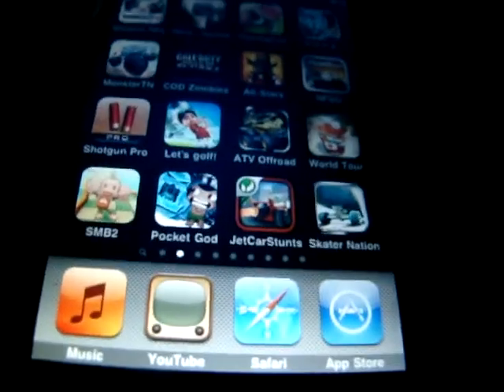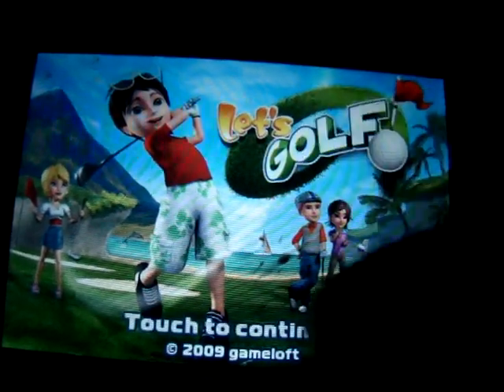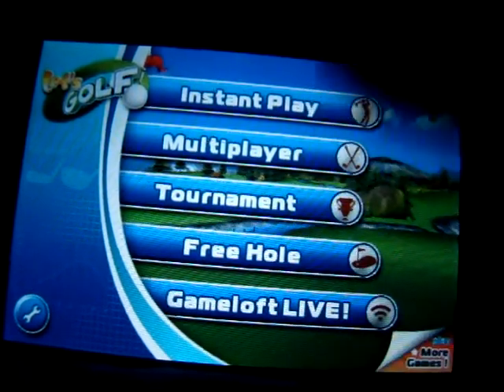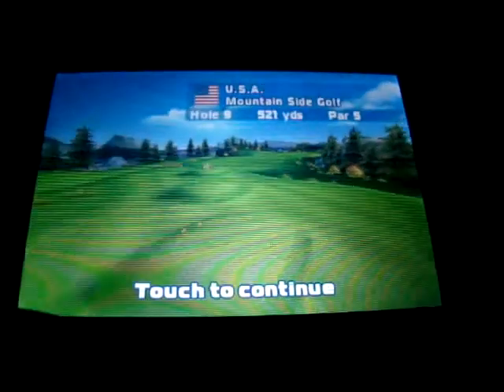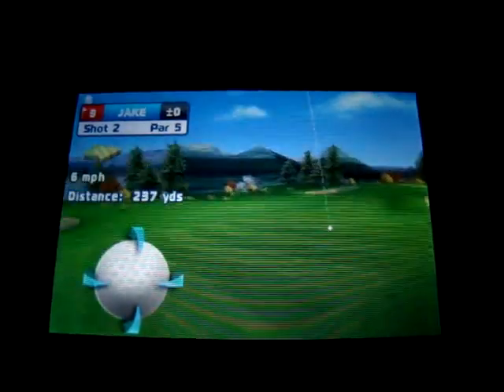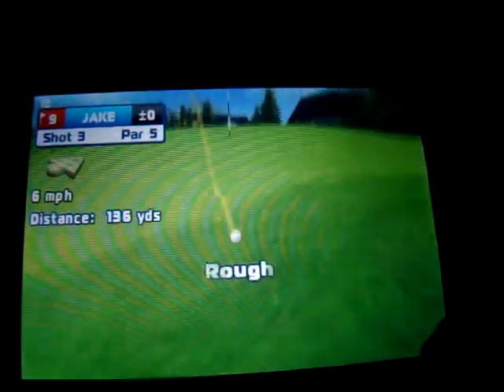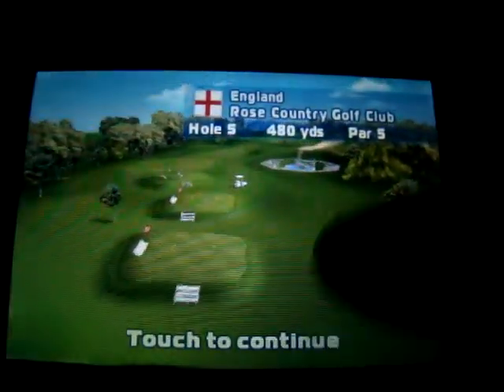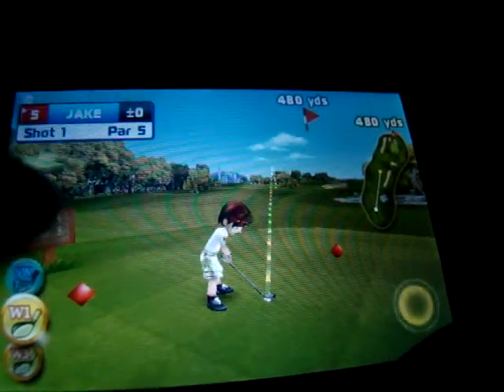lets golf app review